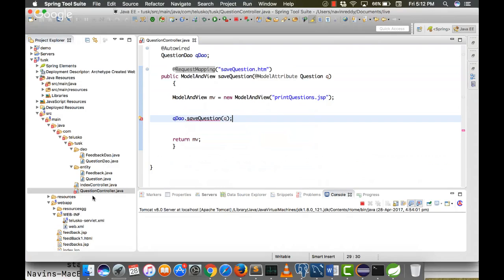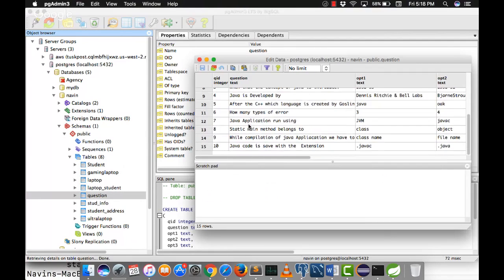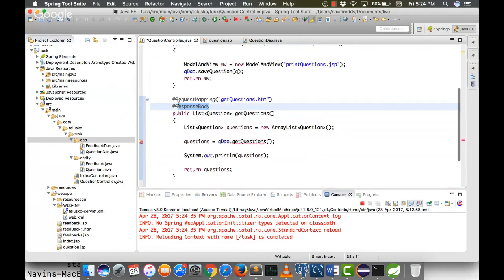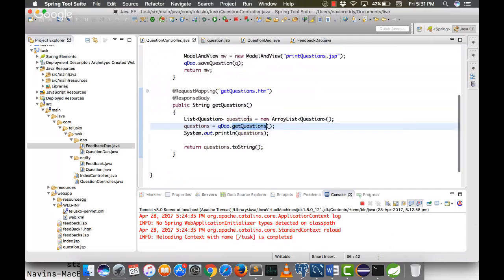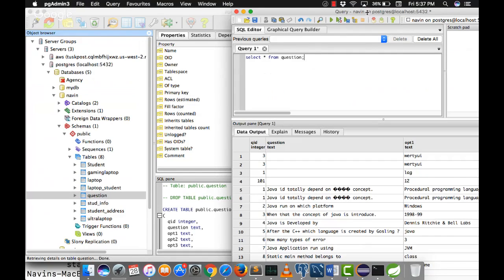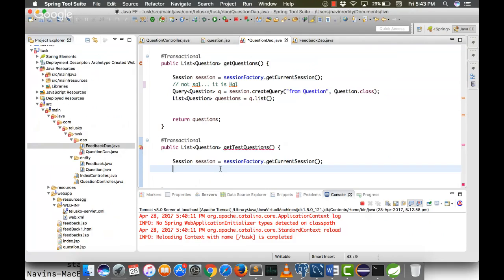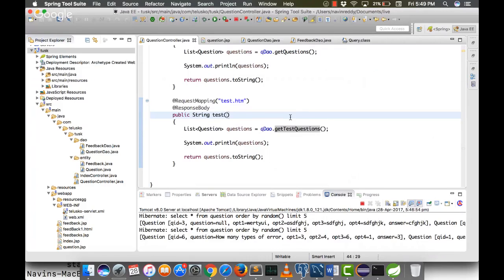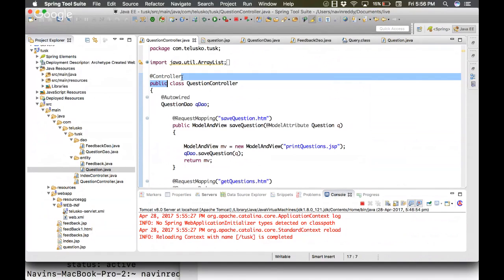Live Project Session 7 | Test Module